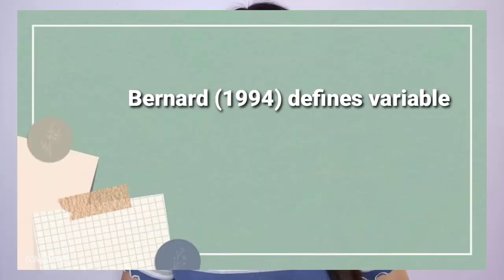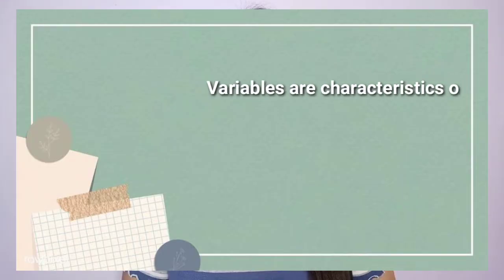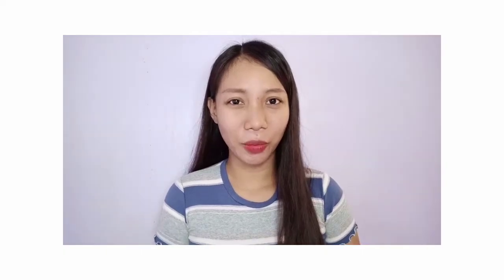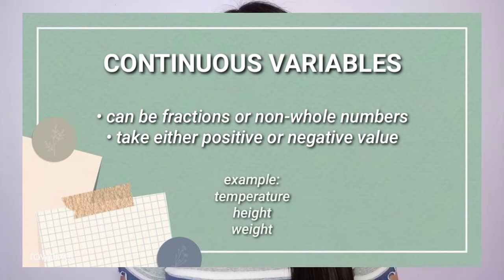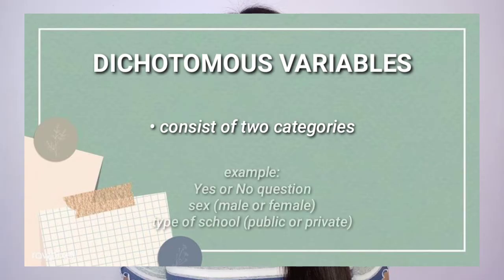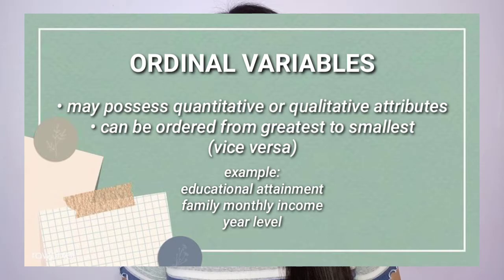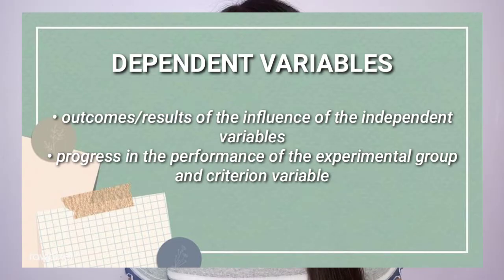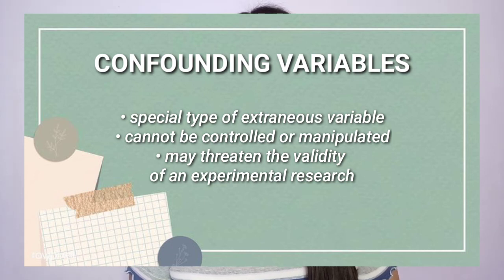NATURE OF VARIABLES | Kinds of Variables and their Uses - Practical Research 2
You can drop your questions in the comment section and I'll answer them to the best of my ability.

✨ ABOUT ME

✨ MUSIC